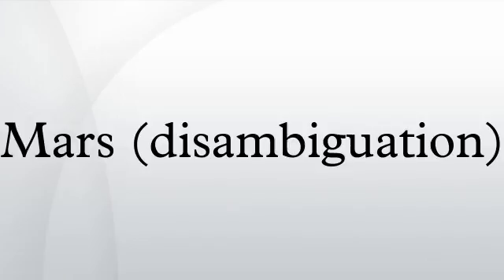Mars (disambiguation)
Mars is the fourth planet from the Sun.